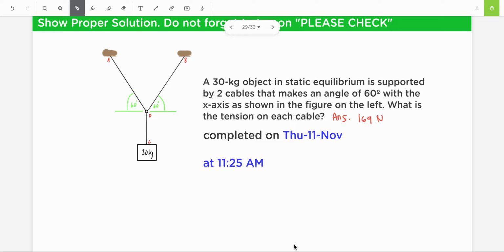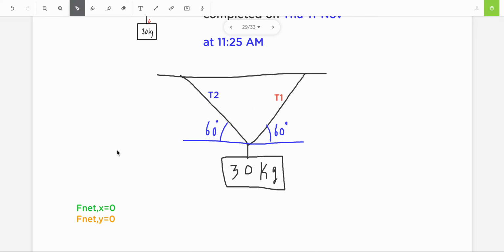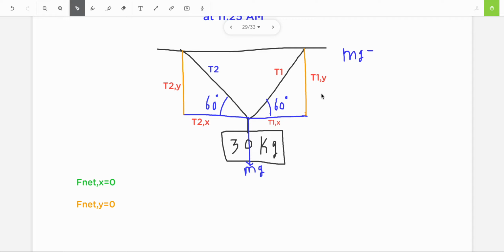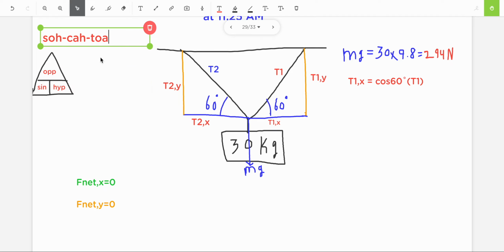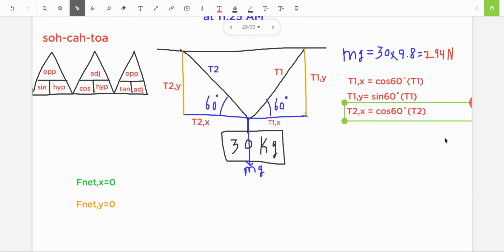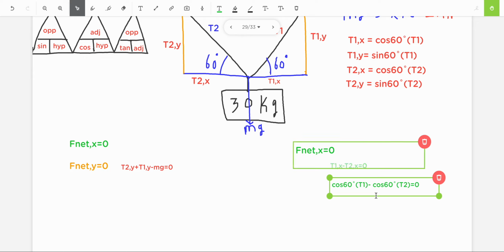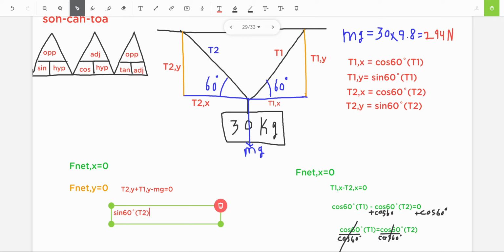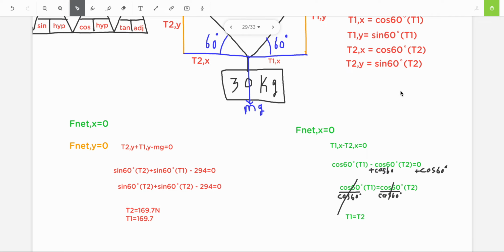Screen Recording 2021 11 13 at 9 06 15 PM